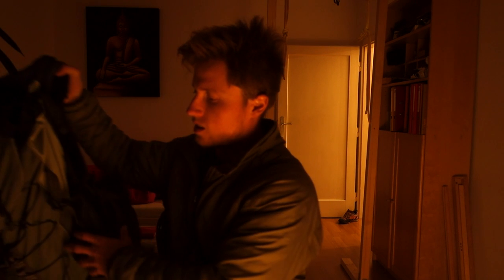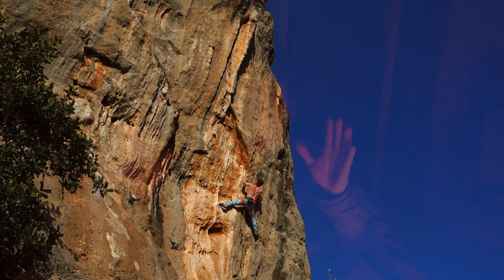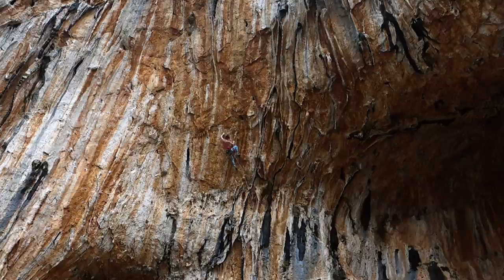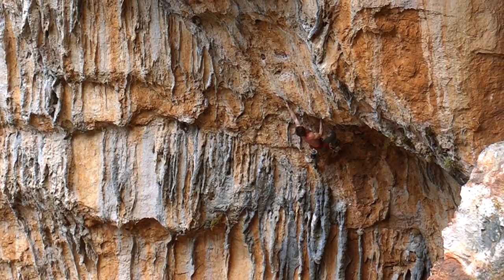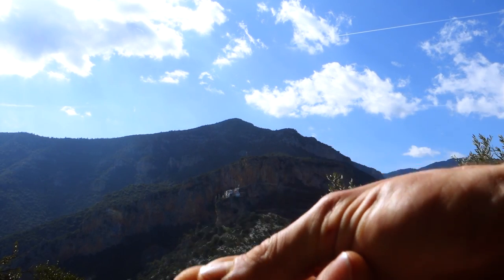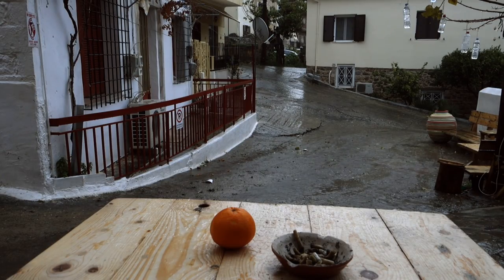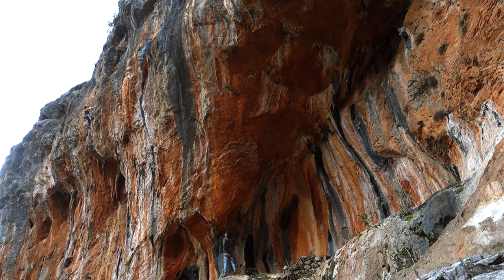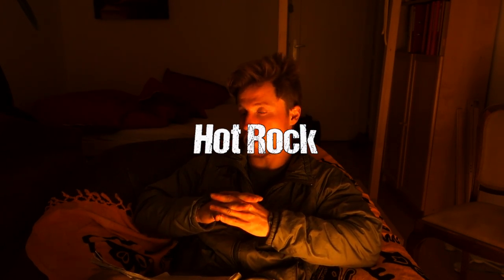I'M BACK! Leonidio Recap: Overview, Favourite Sectors | Part 1/2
The Leonidio Adventure ends, time to Recap! In this summary I'm going to talk about my favorite sectors, routes I climbed in total, personal progress and other general tips regarding moving around in this awesome area. Since it got quite long real quickly I divided this recap into two parts, the second one will come out soon.

Quicklinks:
Leonidio Overview: 2:47
Favourite Sectors: 5:20

My E-book about my Take on Diet, Health and Weight Loss

Back to the 90's by Free Hip Hop Beats on Soundcloud.